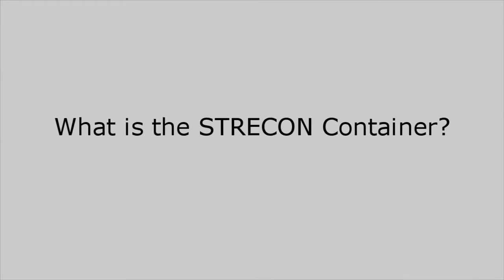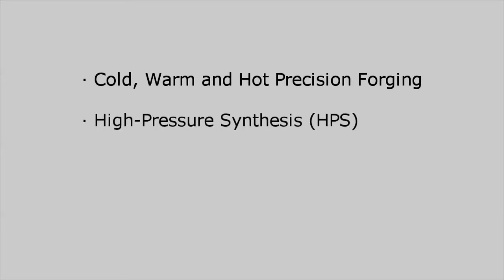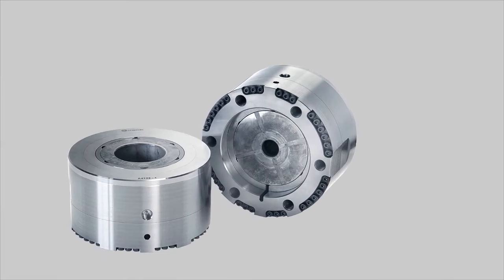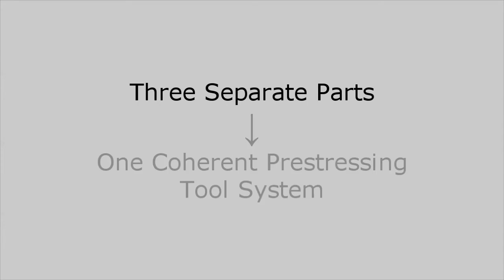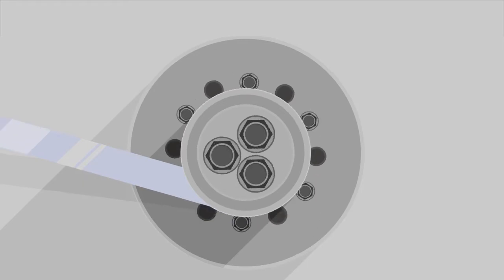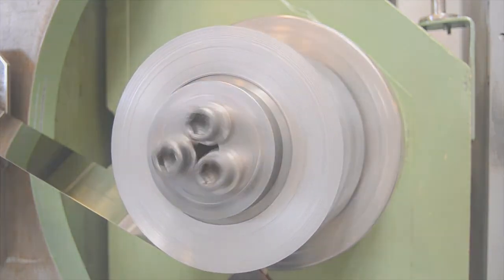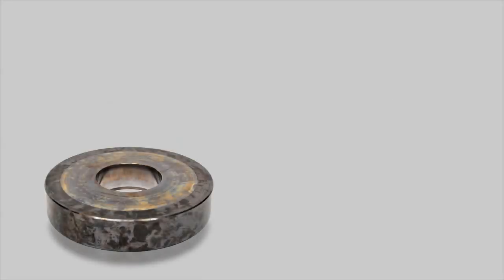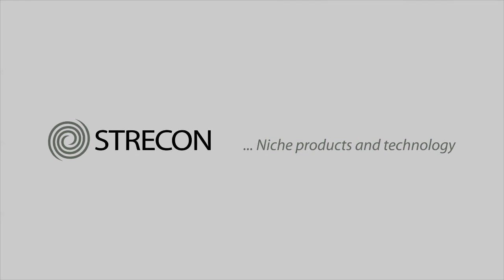What is the STRECON Container - And how is it made?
In this video, we explain what a STRECON container is and how it is made.

A STRECON Container is a unique prestressing system used to prestress the production die in different industrial applications in which a high internal tool pressure is created during the manufacturing process.

Applications could be:
- Cold, Warm, and Hot Precision Forging
- High-Pressure Synthesis
- High-Pressure Experiments